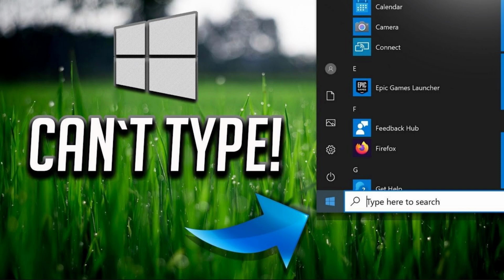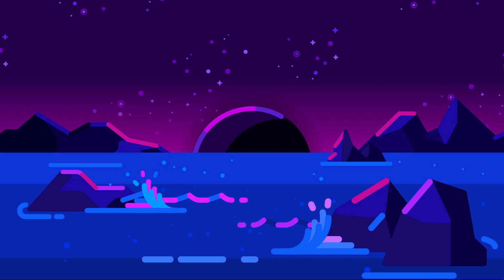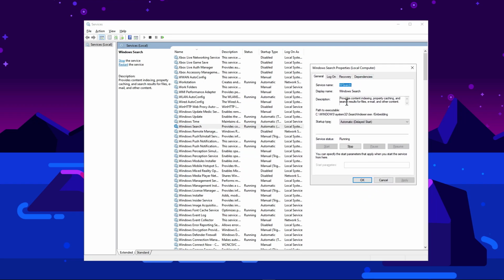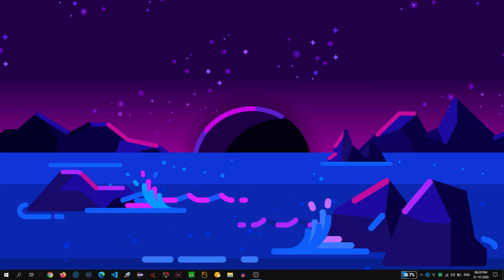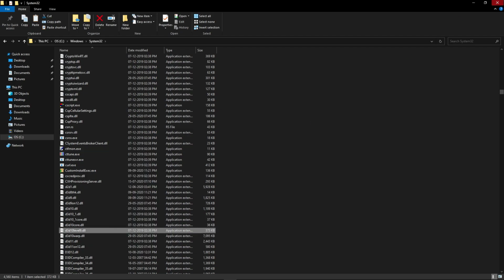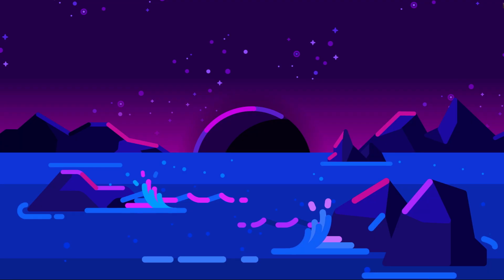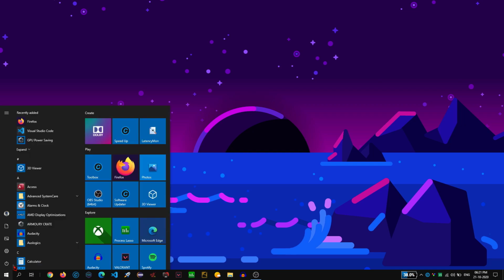🔧How to Fix Windows 10 Search Bar Not Working✅|| can't type windows search box🔧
▶  If you Can't type in the windows 10 search bar or you want to learn How to fix Windows 10 Search Bar not working then this step by step guide will help you resolve this issue.✅

🔽 Code 🔽
▶  services.msc
▶shell:startup

Then contact me through email or my social media and I should respond as soon as I can! (This email is for businesses purposes only, all other emails will be ignored)

IF You like This Video Drop A like For More Interesting Videos✅ can't type windows searchbox

 search box not working windows 10 fixed✅